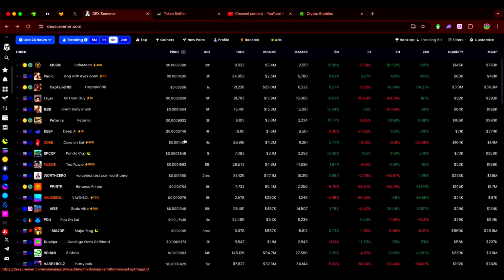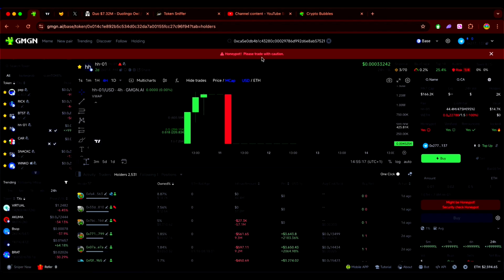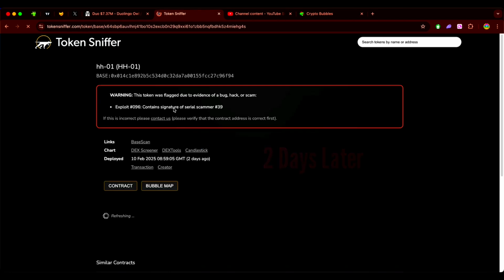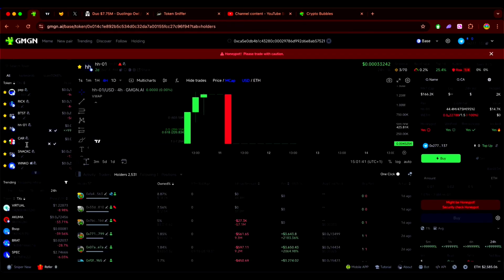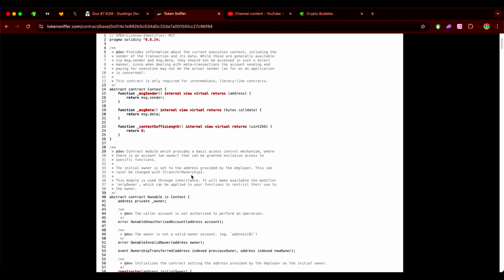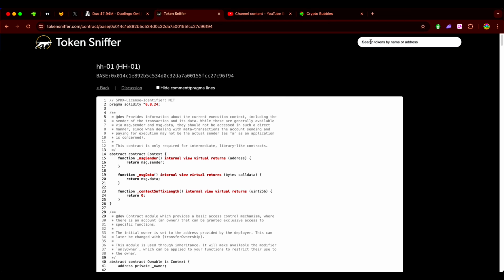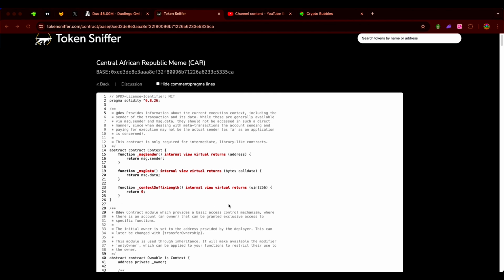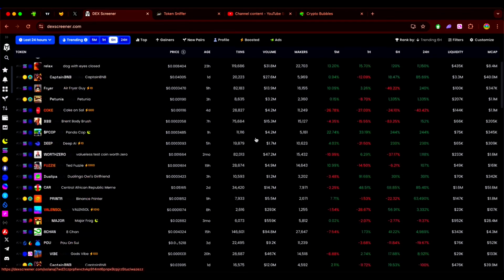How to Spot and Avoid the Next Memecoin Scam! (Latest Update).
How to Spot and Avoid the Next Memecoin Scam! In 2025 (Latest Update).

Sign Up For BYBIT Crypto Exchange :⤵️

✅ Claim Up to $500 FREE REWARD on Your First Deposit Using The Above Link Above ⬆️

▶️ How To ACTUALLY Make $600/Day Trading Memecoins Like BOSS in 2025 (Full Guide )